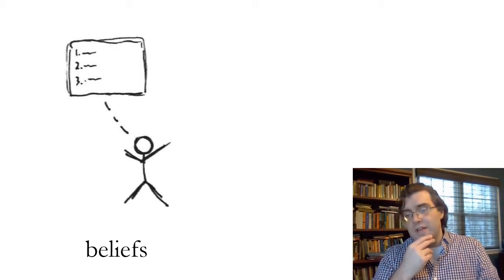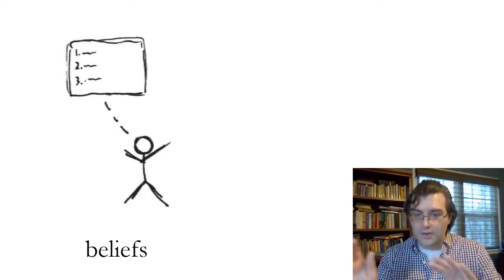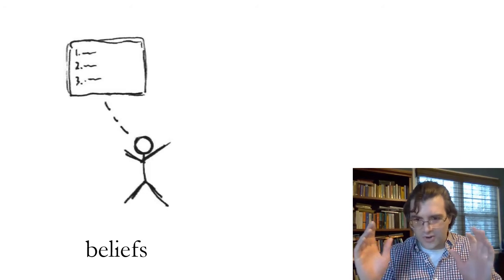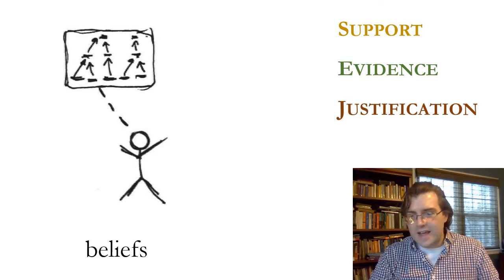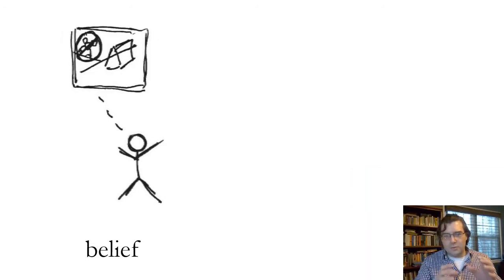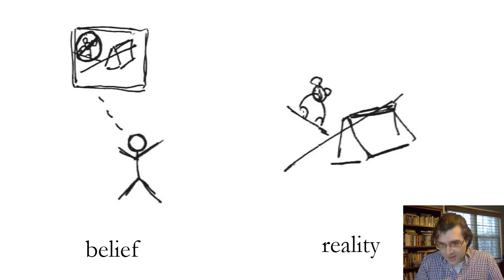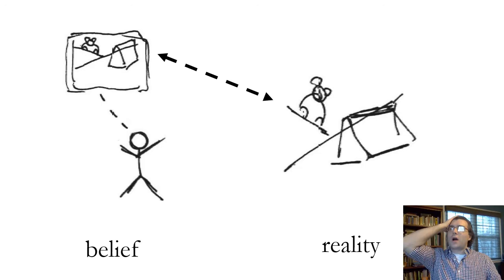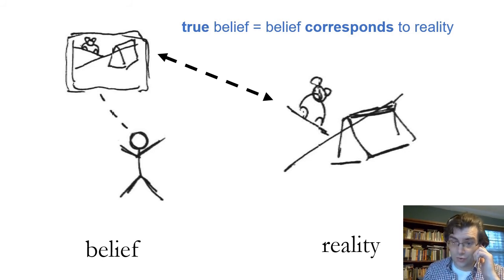Belief, Truth, & Justification (1/3): The Correspondence Theory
Video lecture for Phil 102: Critical Thinking & Reasoning, University of Nevada - Las Vegas, 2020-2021. (Modified for YouTube.)

God the Father: Julius Schnorr von Carolsfeld, 1860